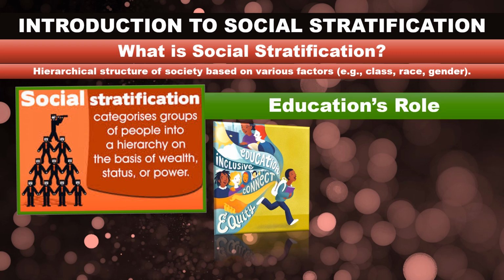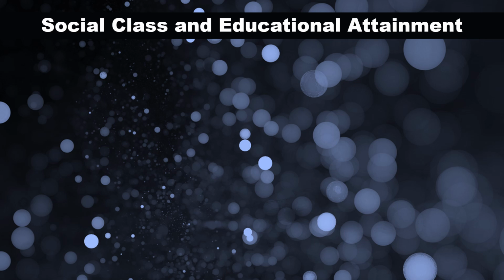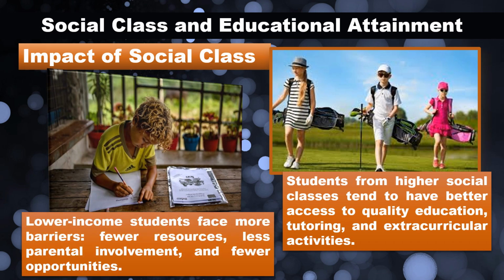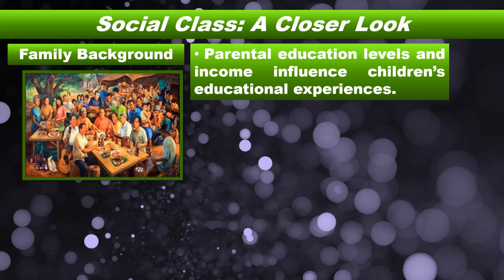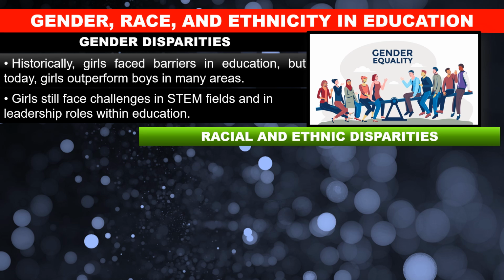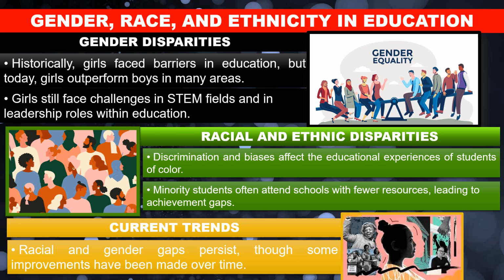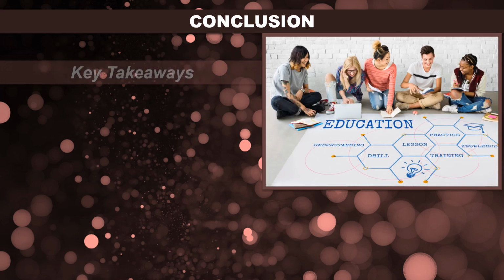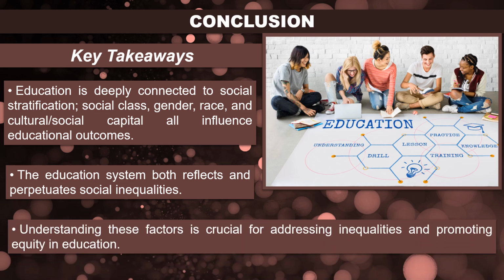Education and Social Stratification by JCT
Education and Social Stratification | Social Class, Gender, Race, and Cultural Capital

Description: In this video, we explore the fascinating intersection of education and social stratification, focusing on how social class, gender, race, and cultural capital influence educational attainment. We dive into key topics such as:

The impact of social class on students' access to resources and opportunities.
Gender, race, and ethnicity in education, and how these factors shape academic experiences.
The role of cultural and social capital in determining success in the education system.
This presentation offers a comprehensive look at the barriers and advantages faced by students from different backgrounds and the ways in which educational systems can either reinforce or challenge social inequalities. Join us as we discuss these crucial issues and consider how education can be a tool for social mobility.